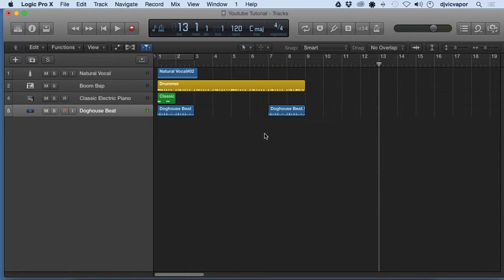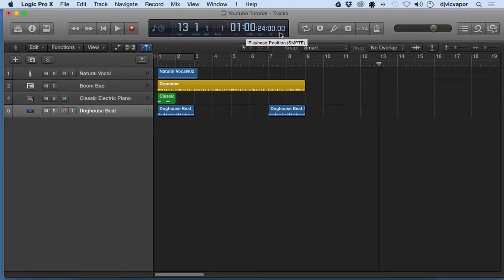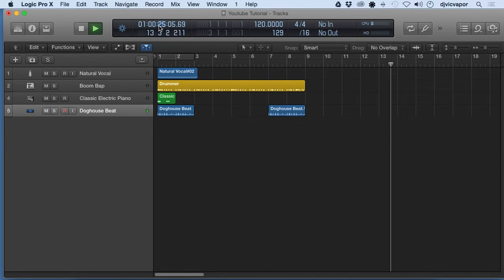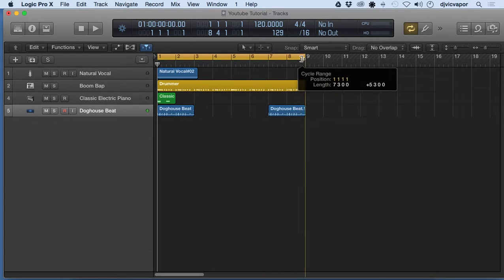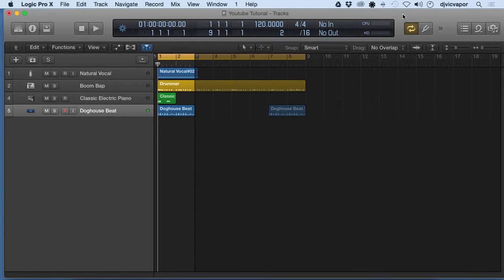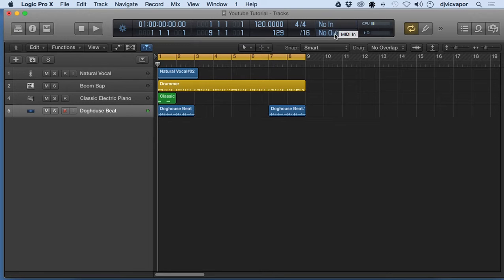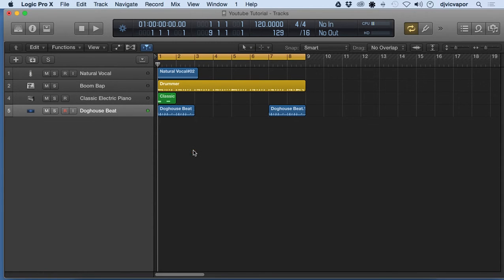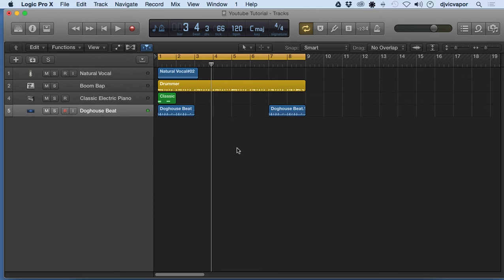Logic Pro X - Beginners Course - Lesson 10 - LCD Display Pt. 1 - feat. (djvicvapor)